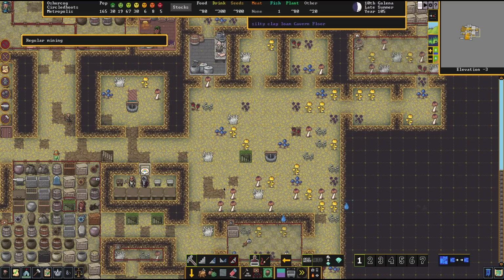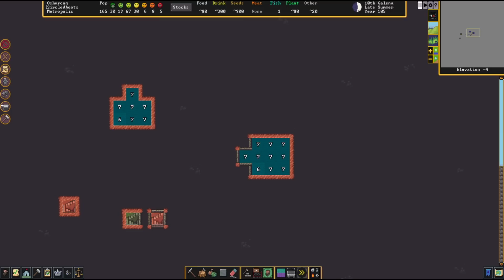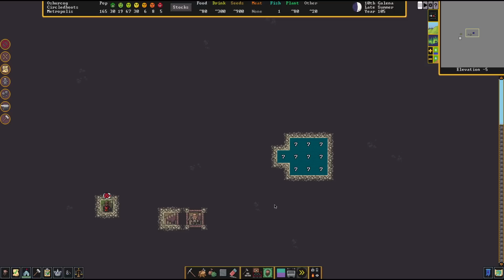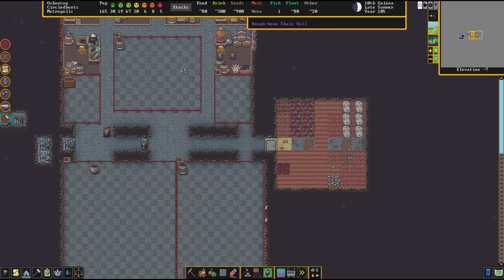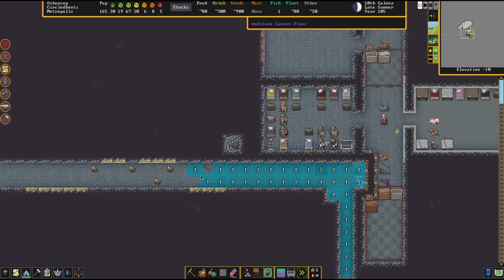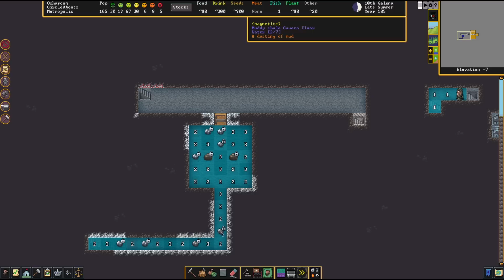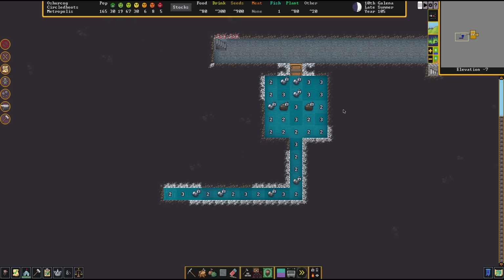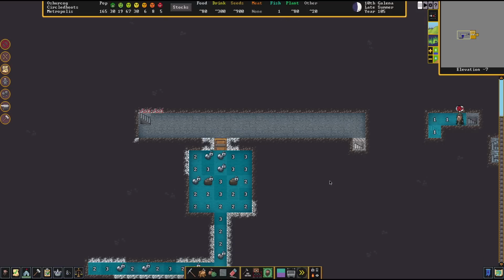5 IDEAS FOR LIGHT AQUIFERS - Dwarf Fortress Tutorial Guide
00:00 - Intro
00:32 - 1. The Aquifer Well
01:33 - 2. The Aquifer Irrigation
02:54 - 3. The Aquifer Mist Generator
04:45 - 4. The Aquifer Drowning Chamber
06:09 - 5. The Aquifer Washing Room

This is a Aquifer Tips & Tricks Series for Dwarf Fortress, showing some Let's Play Playthrough Tutorial. This is the unmodded (Vanilla) Steam Release Version.